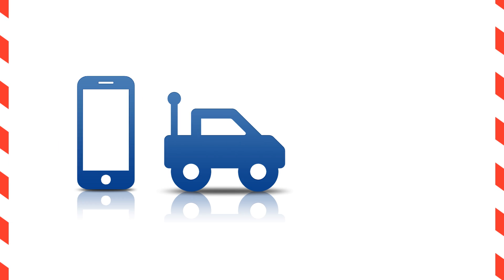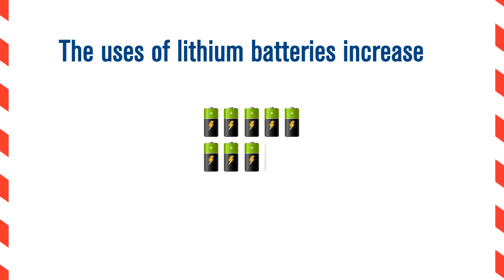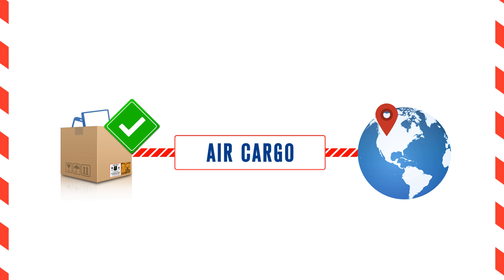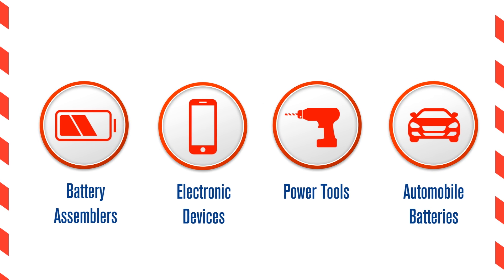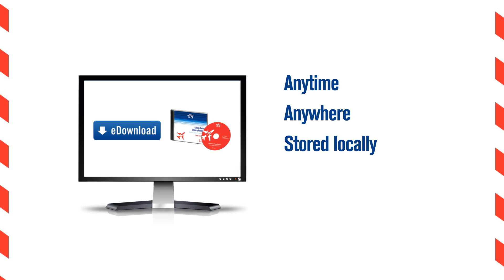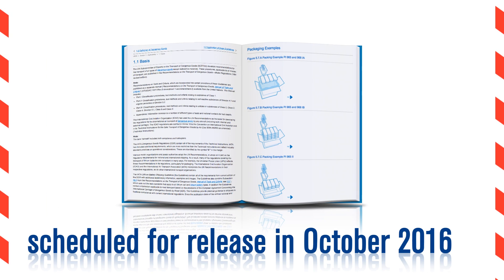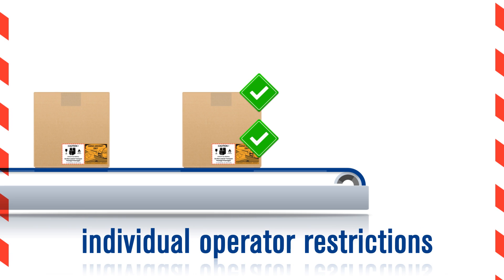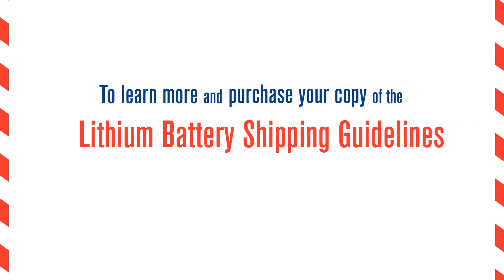IATA Lithium Battery Shipping Guidelines (LBSG)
Lithium batteries are dangerous goods. Our LBSG is everything you need to safely and efficiently prepare lithium battery shipments in compliance with international air transport regulations.